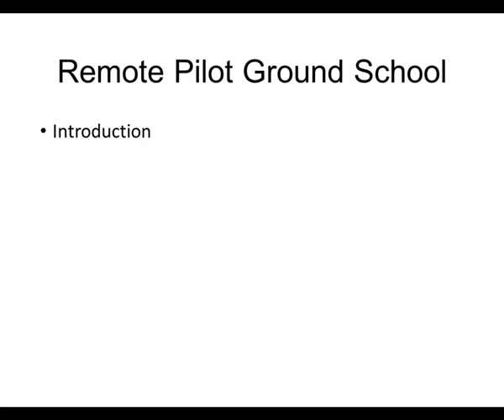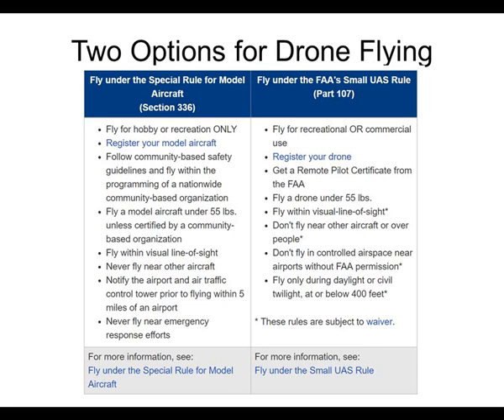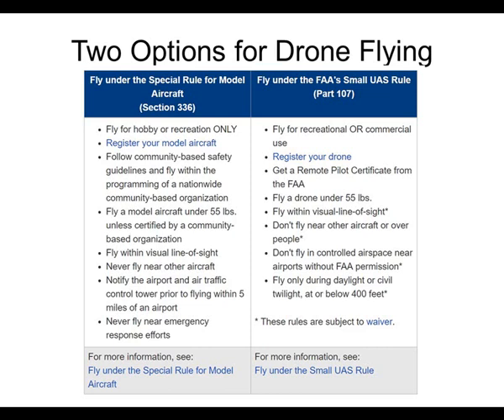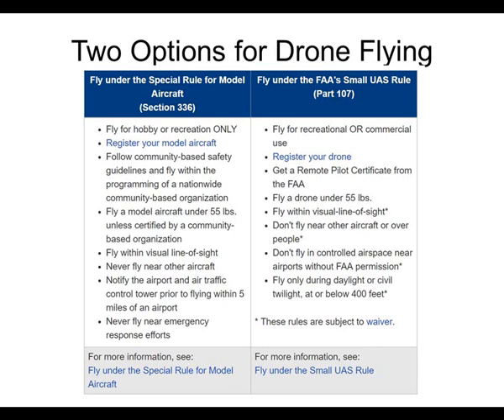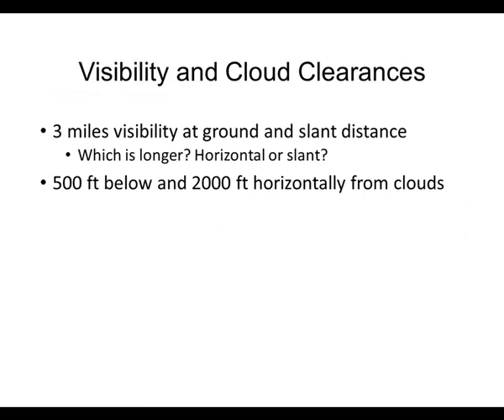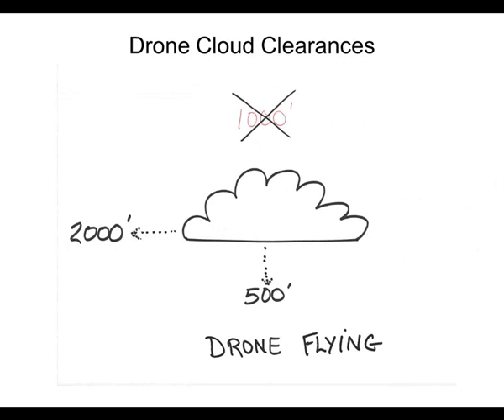Oct15 Remote Pilot Ground School